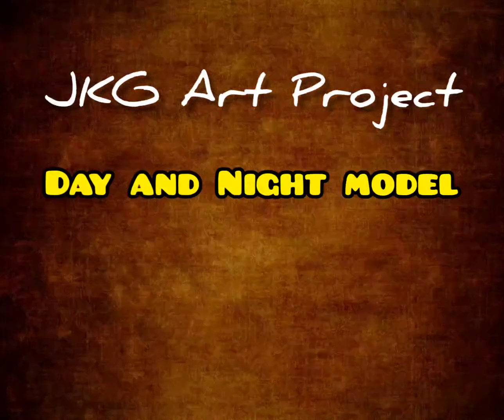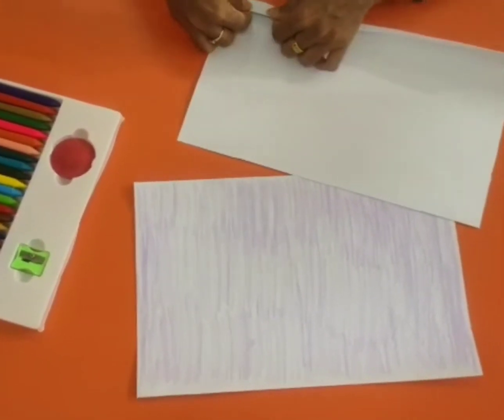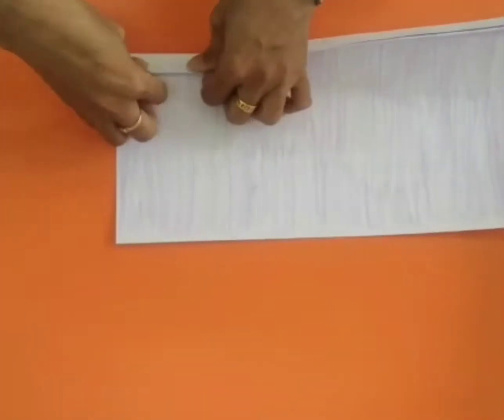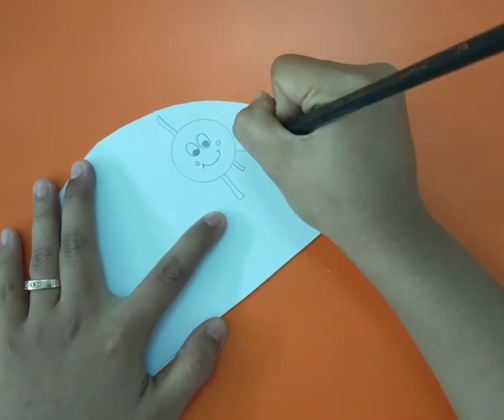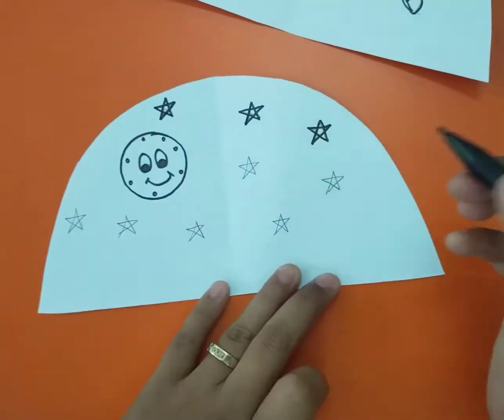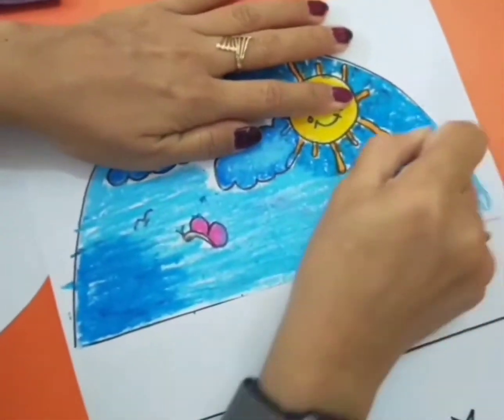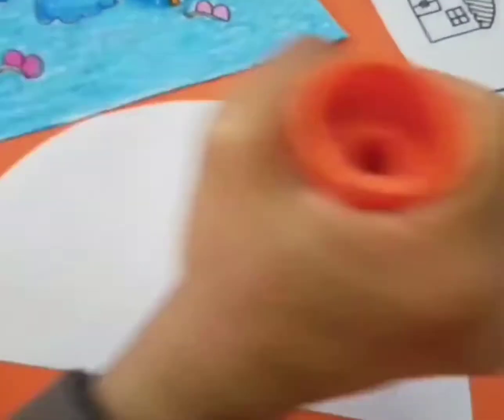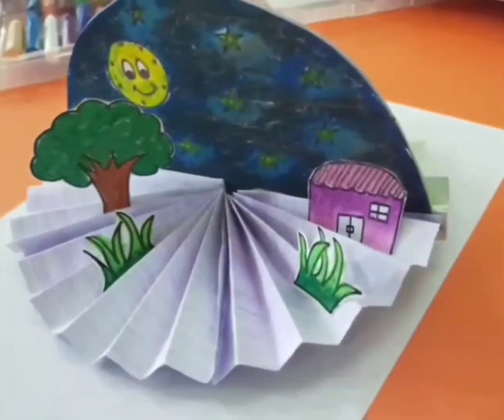JKG Art Project about Day and Night